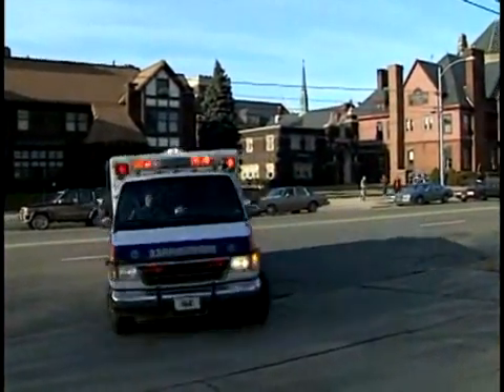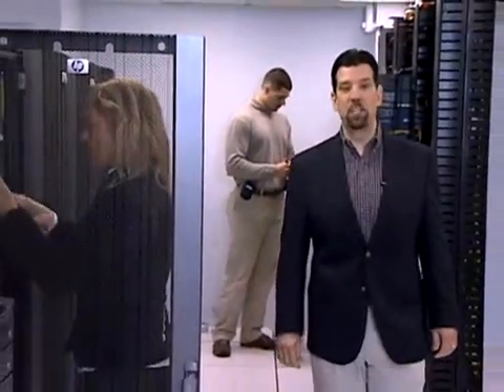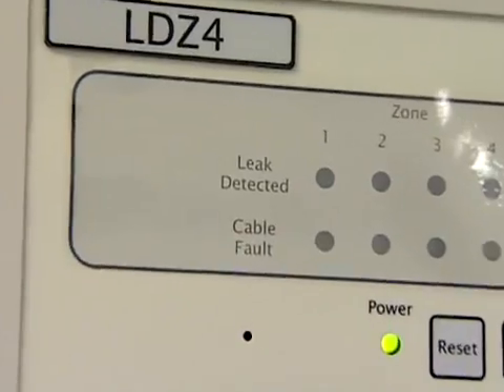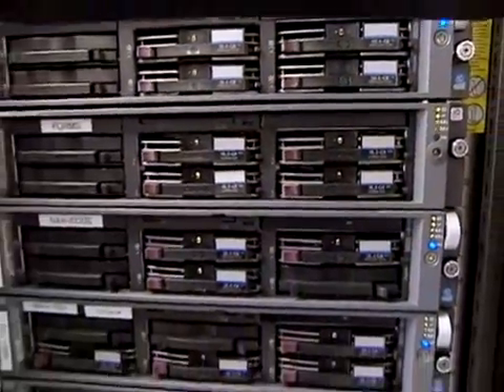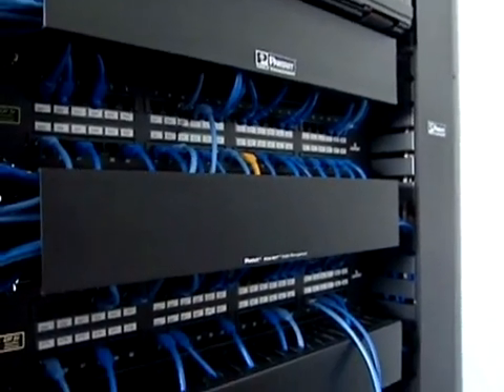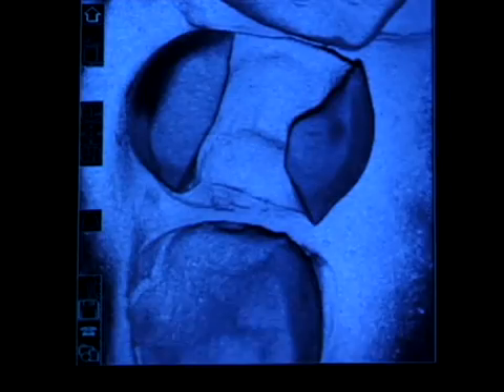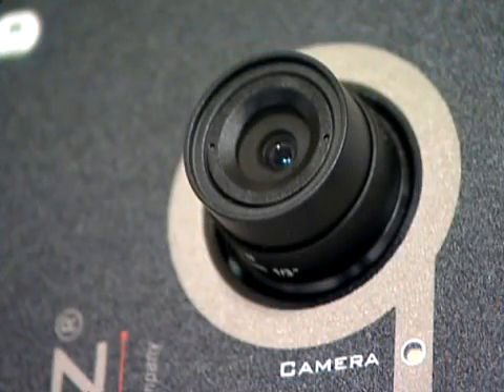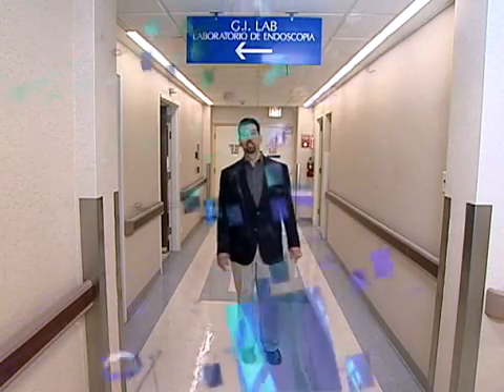Hospital and Healthcare Data Center Management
Take a tour of a hospital data center built and managed by TechAlliance.